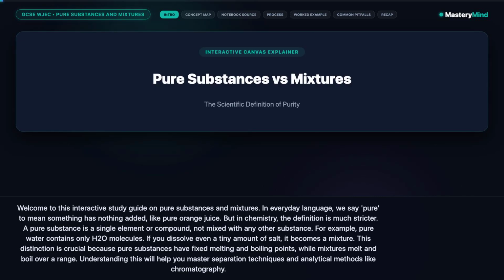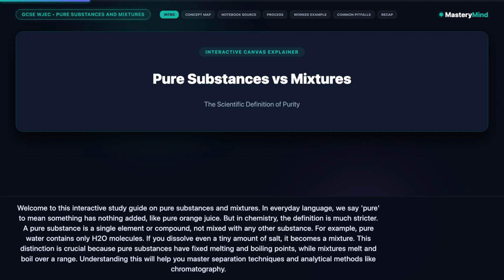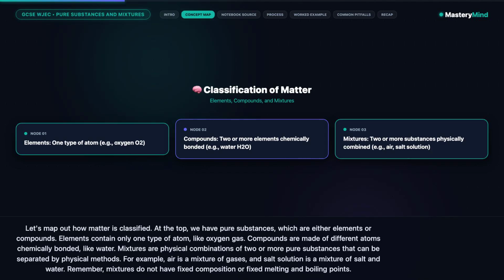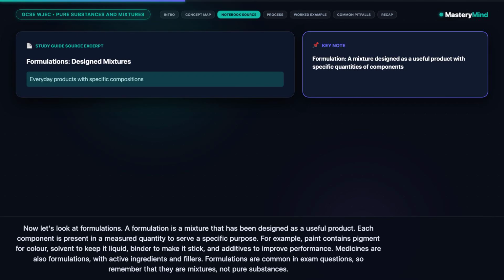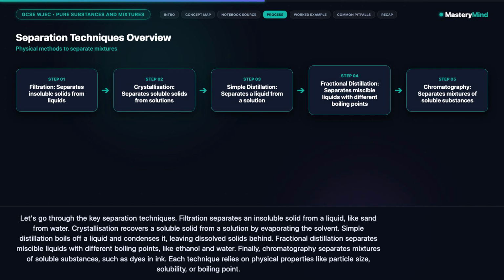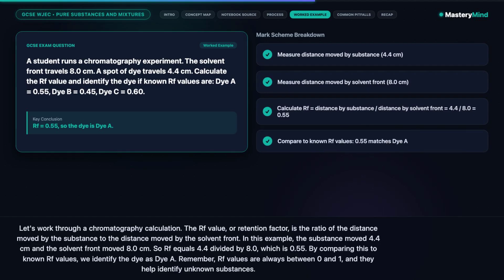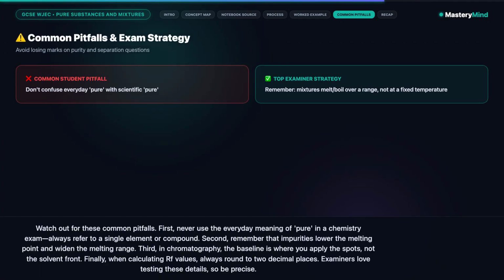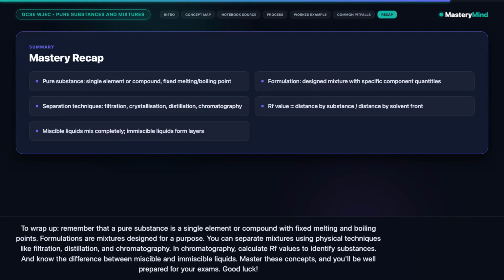Pure substances and mixtures - GCSE WJEC Study Guide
Master the scientific definition of purity and the physical techniques used to separate mixtures. This topic is essential for understanding how chemists analyse, identify, and purify substances in the laboratory and industry.